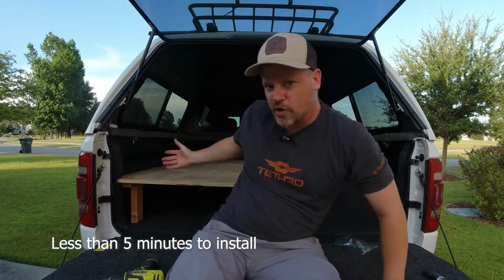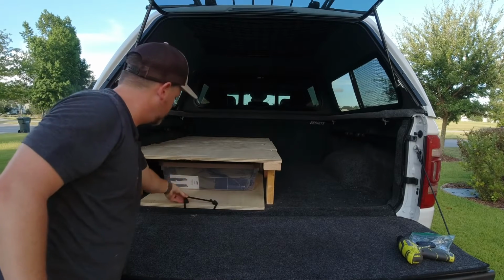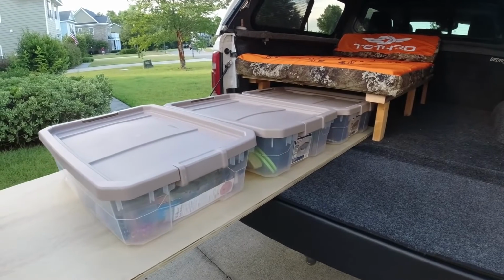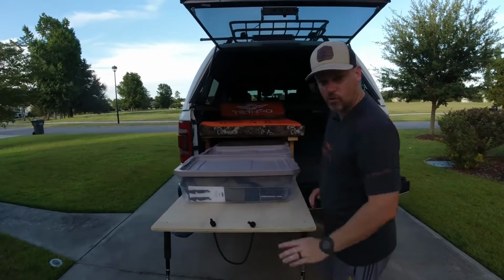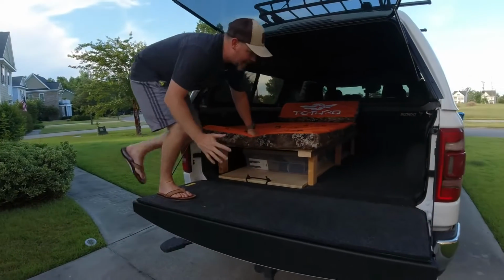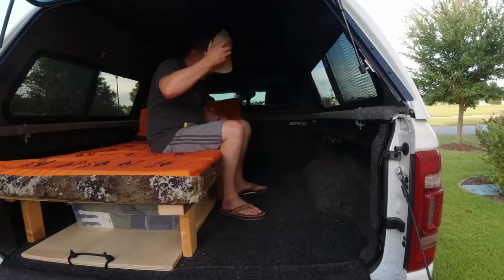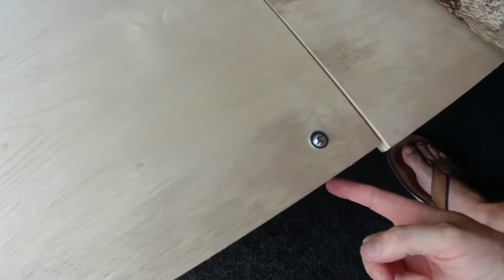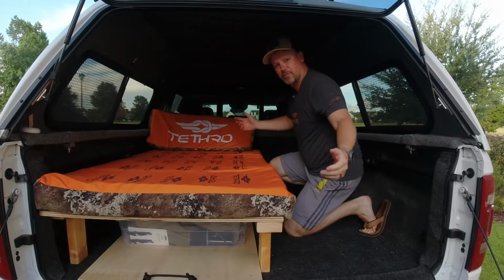Truck Bed Camper Easy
This is an overview of my Truck Bed Camper. This is a DIY project with a Leer 180 Topper. Everything else is DIY. I built this to be a mobile hunting camper.

TRUCK: 2020 Ram 1500 w/5'7" bed.
TOPPER: Leer 180 Mid-Rise

Want to learn more about saddle hunting? look no further than

AND FINALLY!